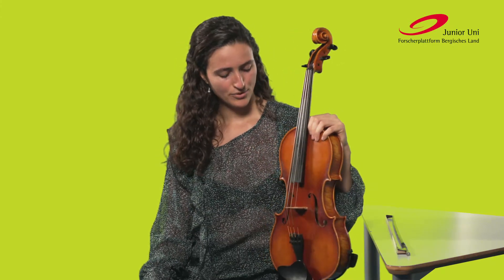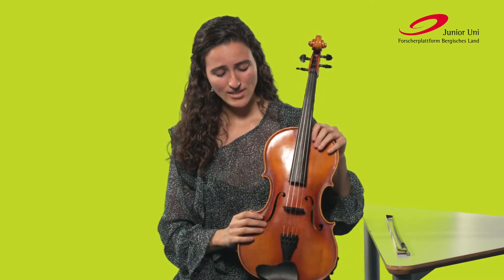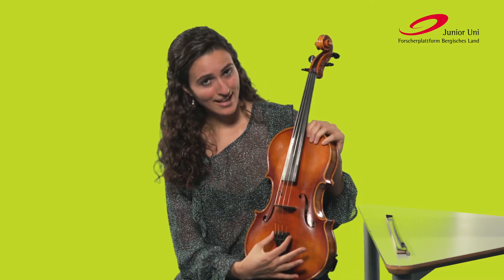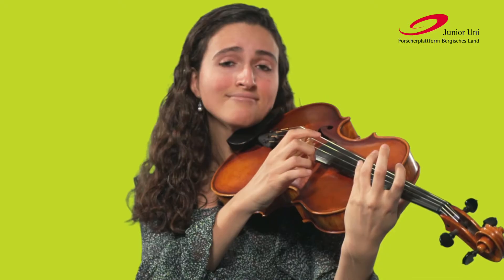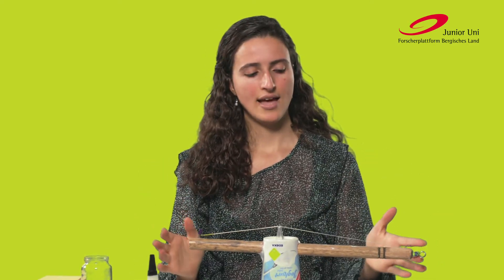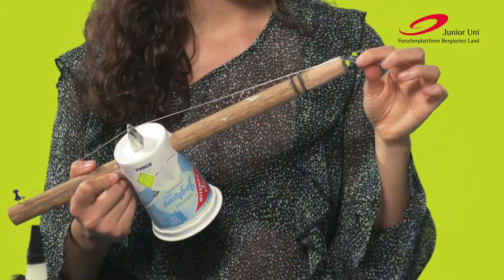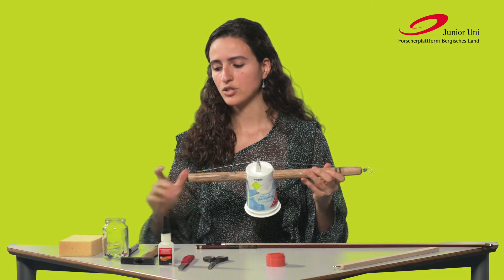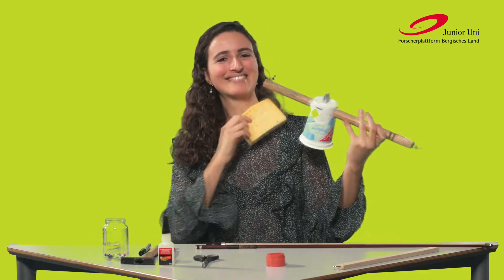Junior Uni DigiTal - Exoten der Musik: Bratsche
Weiter geht es mit Silvia Navarro, sie unterrichtet Bratsche und Violine an der Bergischen Musikschule, und stellt Euch in diesem Video das aus ihrer Sicht schönste Instrument vor: die Bratsche. Sie erklärt, was die Bratsche ausmacht, wie der Klang entsteht und zeigt Euch, wie Ihr Eure eigene Bratsche nachbauen könnt.